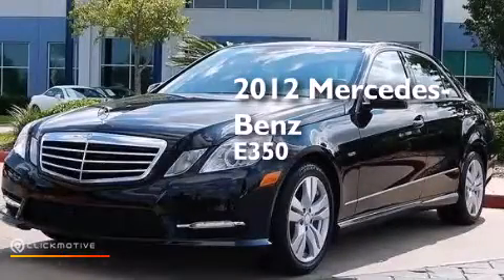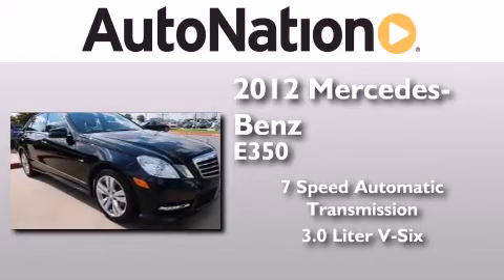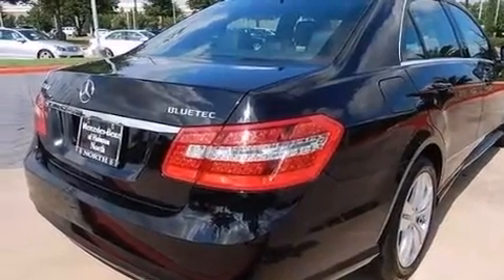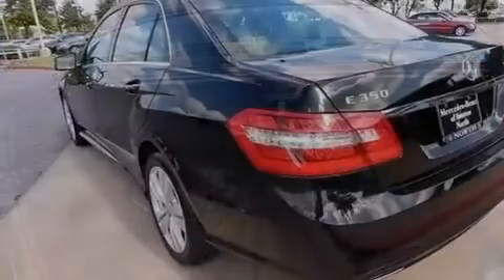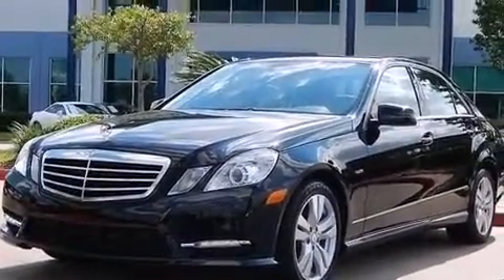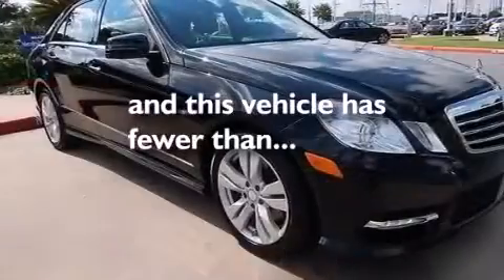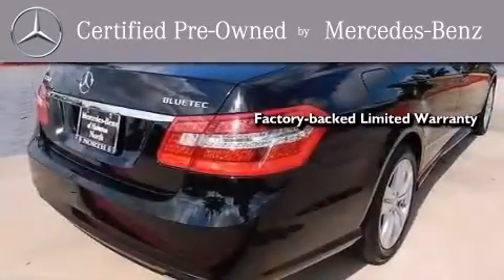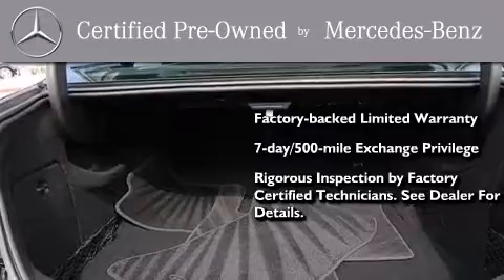2012 Mercedes-Benz E350 BlueTEC Houston TX 77090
We have been honored to serve the Houston TX area , we promise that your experience at our dealership will exceed your expectations ! Year : 2012 Make : Mercedes-Benz Model : E350 Engine : Turbocharged Diesel V6 3.0L/182 Trans . : Automatic Exterior : Black Miles : 32,285 Interior : BLACK Mercedes-Benz of Houston North 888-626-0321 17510 I-45 North Freeway Houston , TX 77090